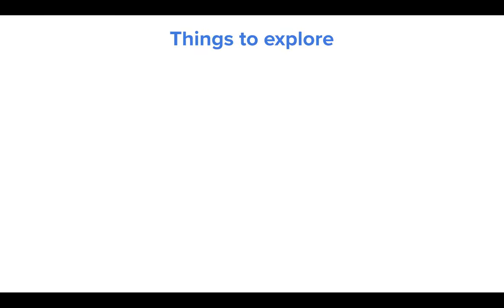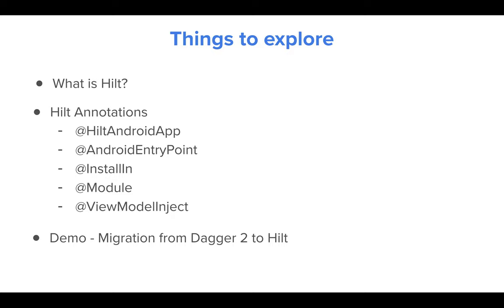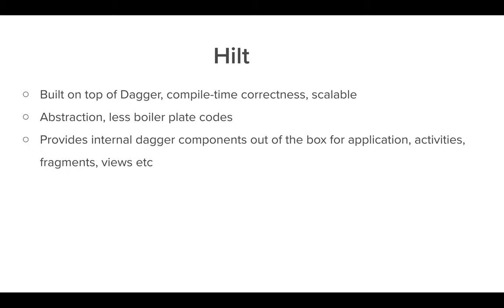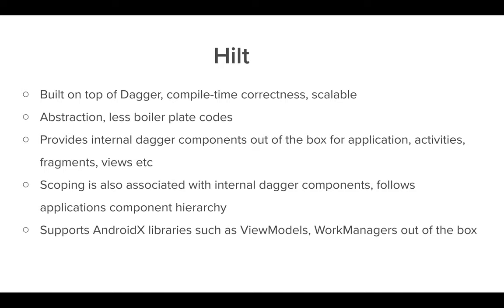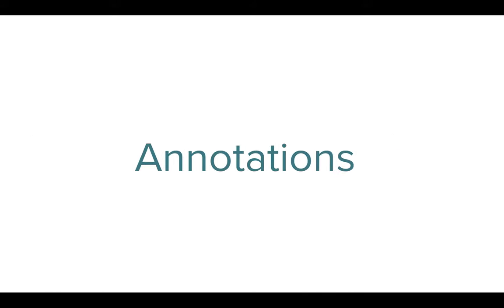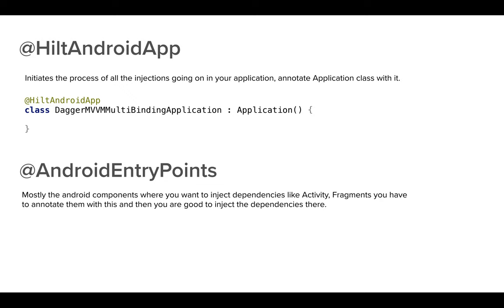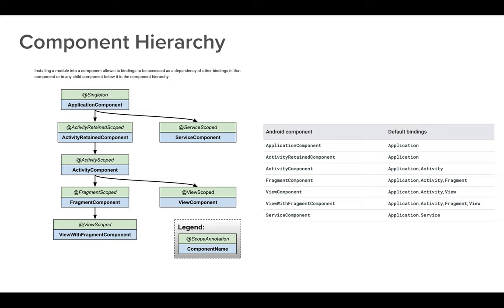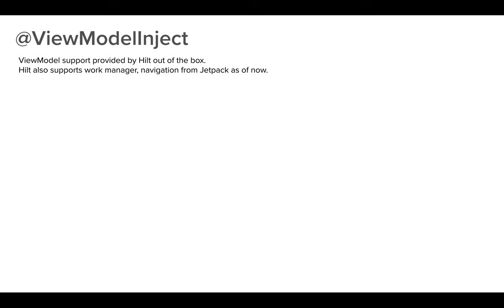Hilt: Part 1- Introduction to Hilt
Let us learn Dagger Hilt in this two video series.
In Part 1, we will discuss the fundamental things about hilt so that in the next video we can discuss migrating an app from using dagger to using hilt for Dependency Injection.